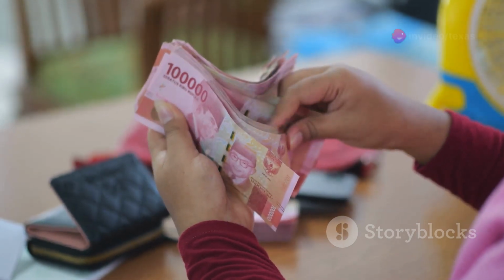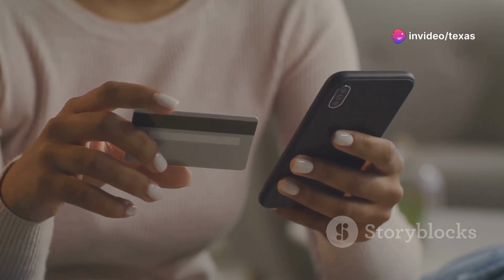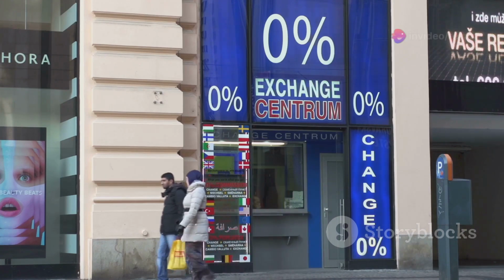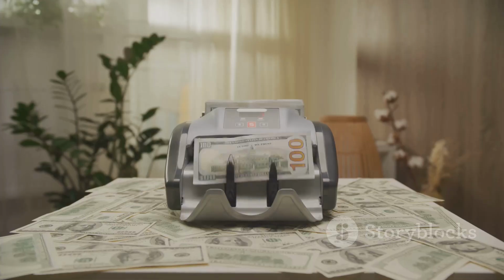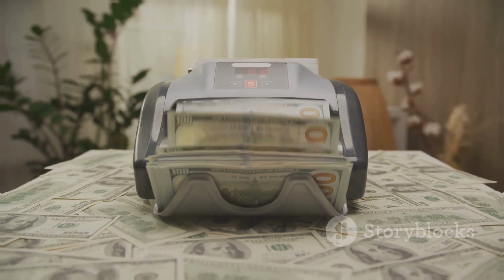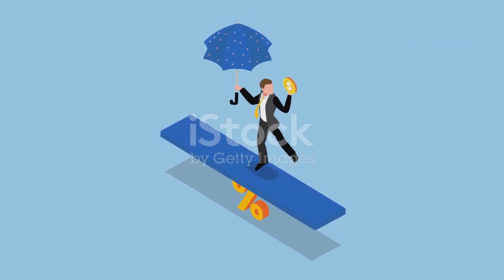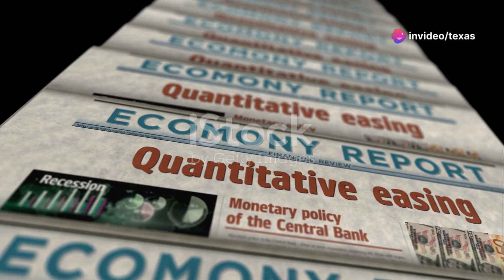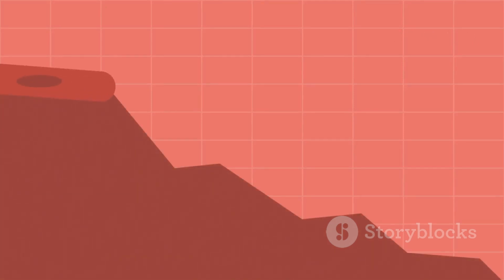Money and Banking - The Power of Money: How Banking Drives Our Economy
Definition, functions and characteristics of money
          definition of money supply
          quantity theory of money (MV = PT)
          functions of commercial banks:
          providing deposit accounts (demand deposit account, savings account)
          lending money (overdrafts, loans)
          holding or providing cash, securities, loans, deposits, equity
          reserve ratio and capital ratio
         objectives of commercial banks: liquidity, security, profitability

 Causes of changes in the money supply in an open economy:
         commercial banks as sources of credit creation and the bank credit multiplier
         role of a central bank
         government deficit financing
         quantitative easing
         changes in the balance of payments
Policies to reduce inflation and their effectiveness
Demand for money: liquidity preference theory
Interest rate determination: loanable funds theory and Keynesian theory